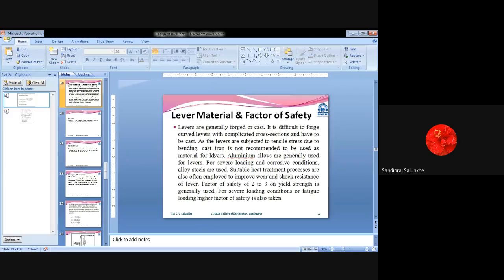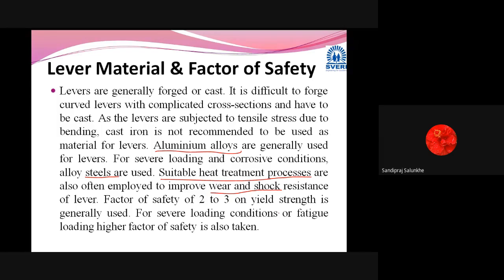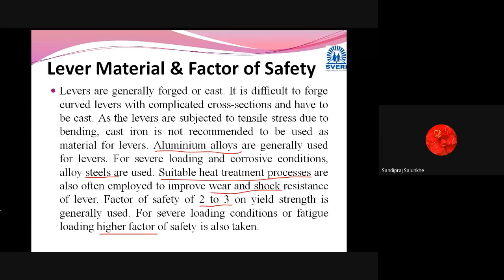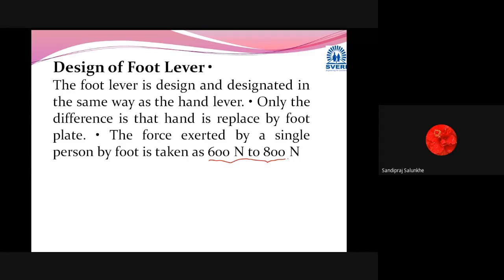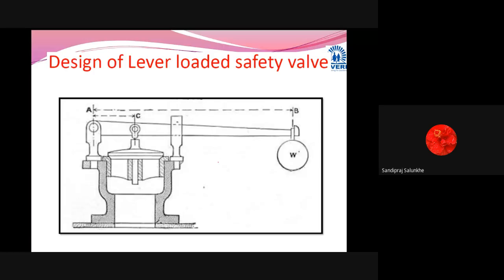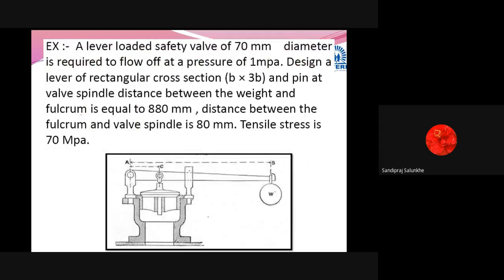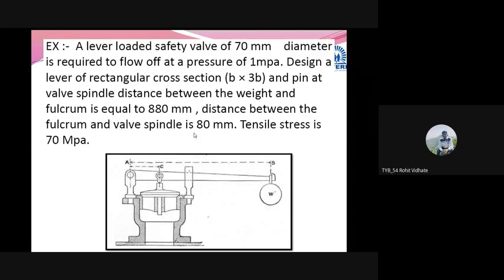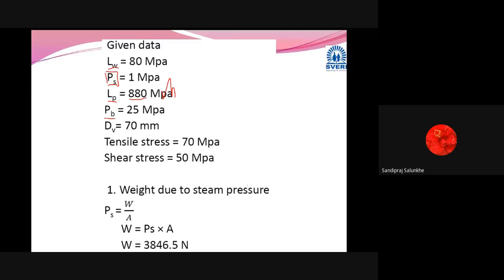wsa-snbz-syr (2020-07-29 at 01:27 GMT-7)